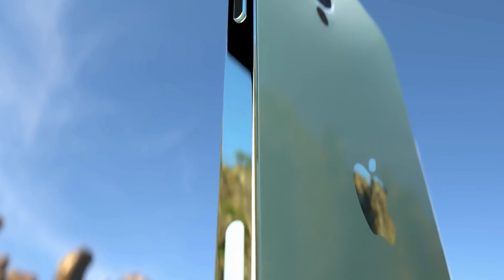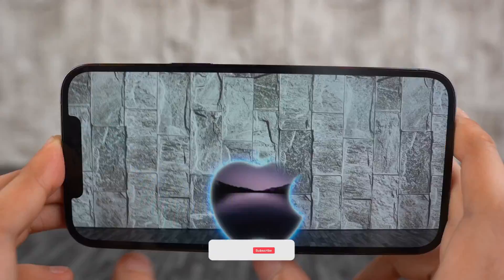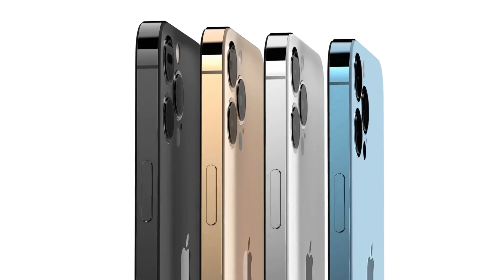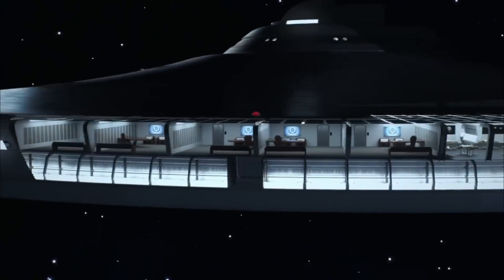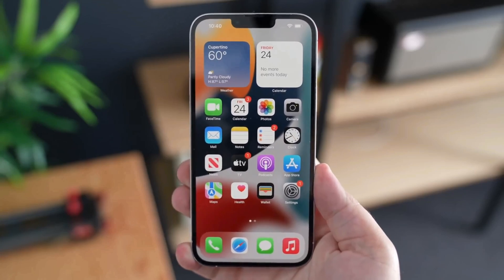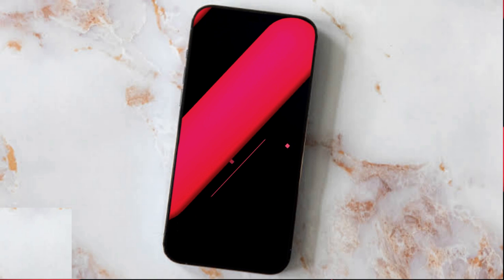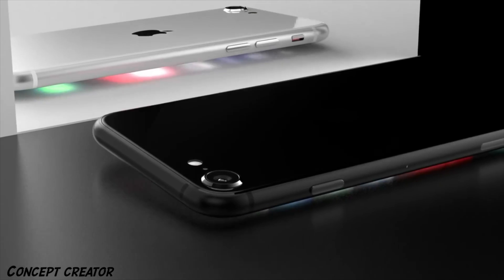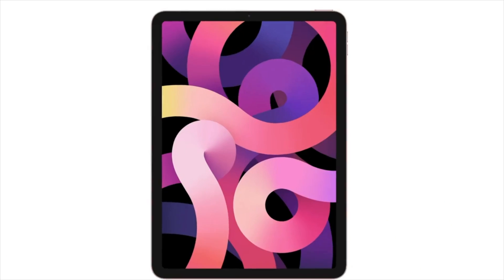iPhone 14 - Apple Bionic A16 | THIS IS HUGE***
ABOUT CHANNEL